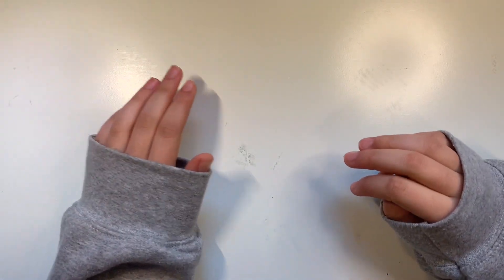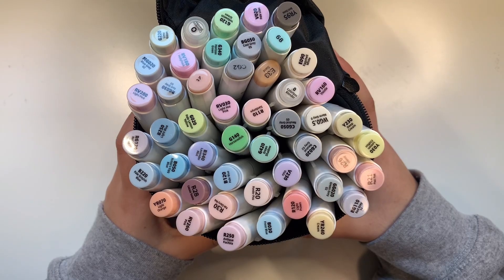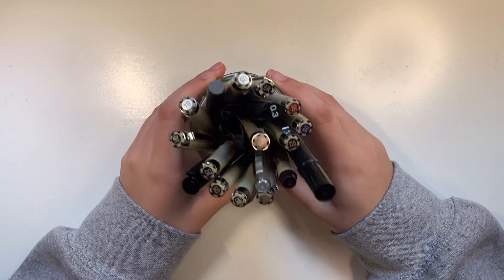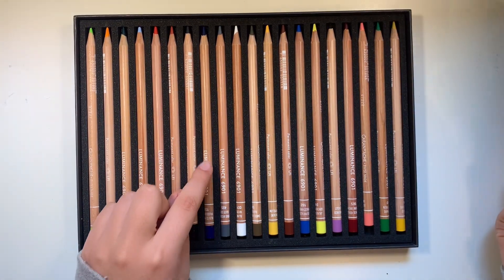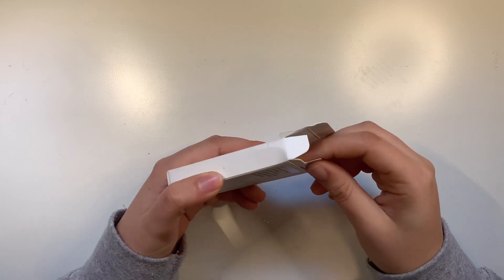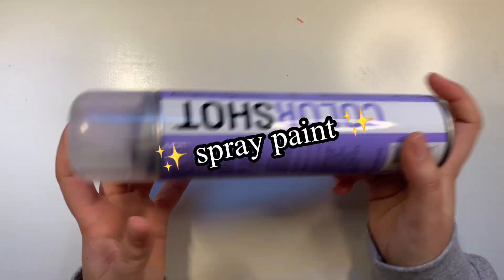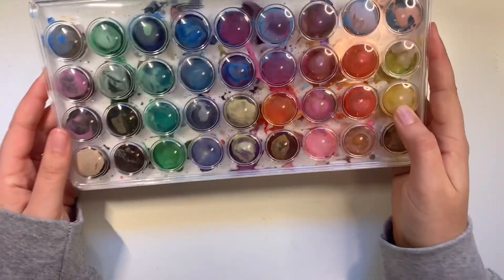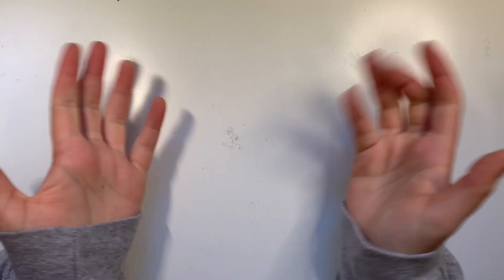art supply tour 2023!! ☆